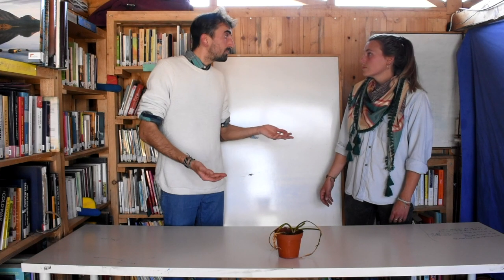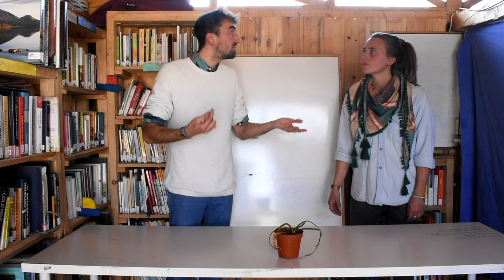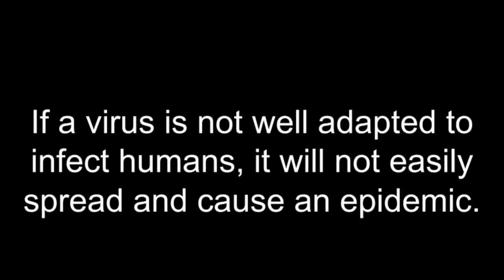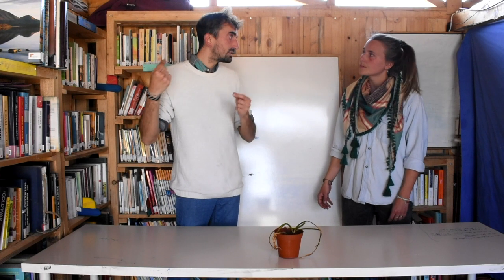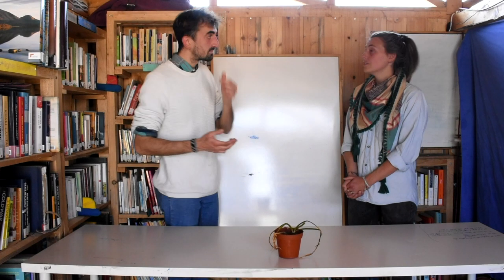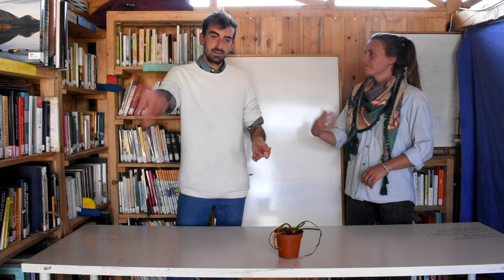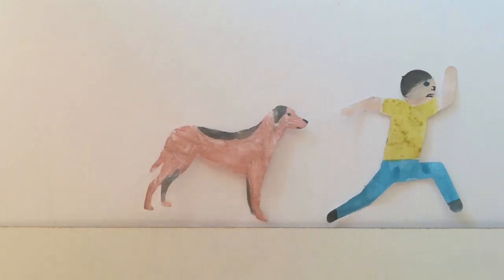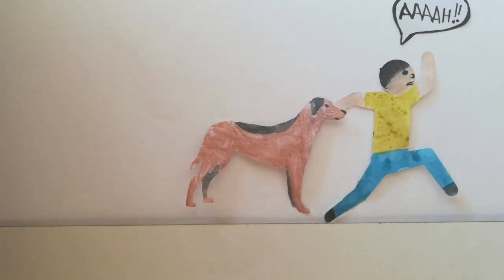SW Virus 05 - From animals to humans - Farsi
How do viruses jump from one type of host to another? Why are we affected by diseases that used to affect only animals? Join us and discover the answers!